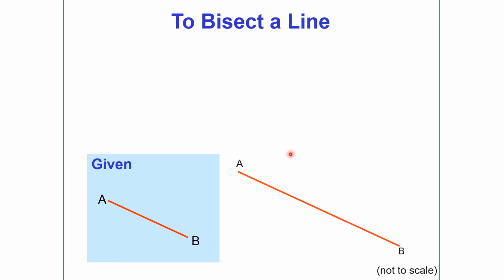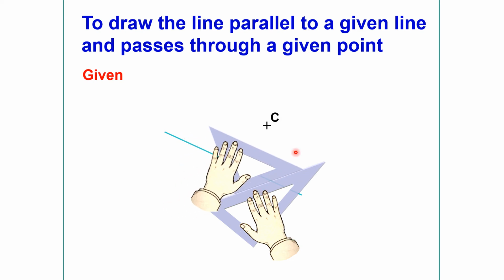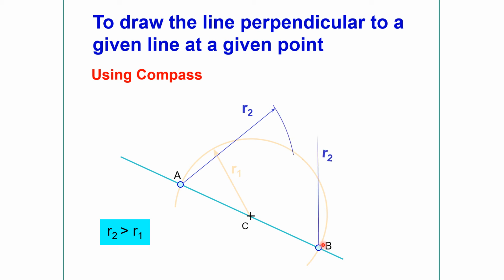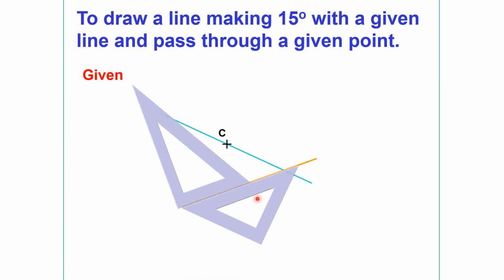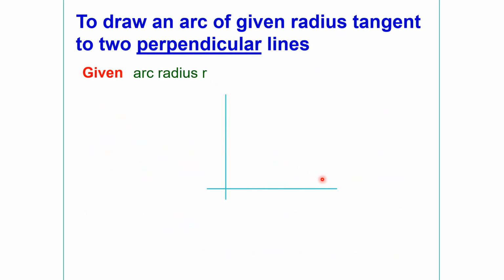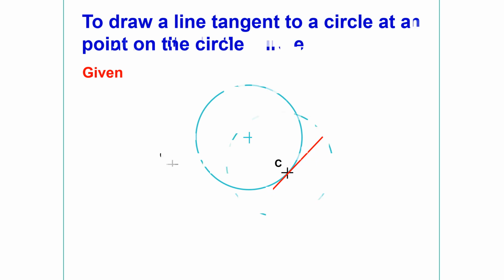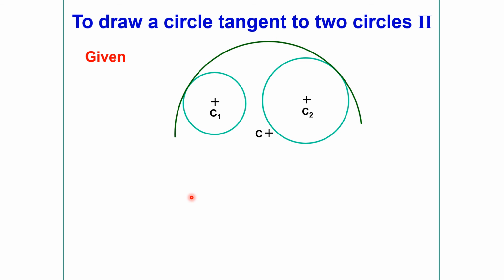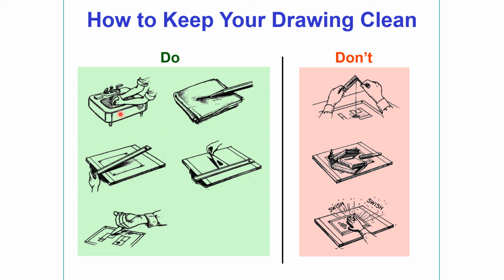Engineering Drawing Course Lecture 2 Applied Geometry Part 2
Description:
Welcome to Lecture 2 (Part 2) of our Engineering Drawing Course! 📐✏️ In this session, we continue exploring Applied Geometry, focusing on essential geometric constructions used in technical drawings.

🔹 Topics covered in this lecture:
✅ Tangency problems (circles and lines)
✅ Construction of regular polygons
✅ Ellipse, parabola, and hyperbola basics
✅ Practical applications in engineering

This lecture is perfect for students, professionals, and anyone looking to strengthen their technical drawing skills. 🎥✨

1-Download Autodesk Software Latest Version, i.e autocad, revit etc.